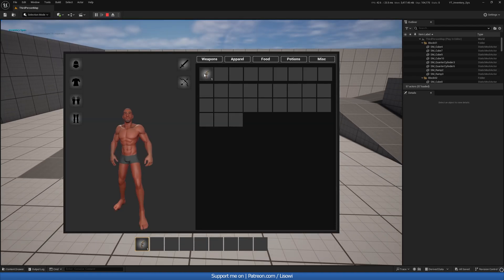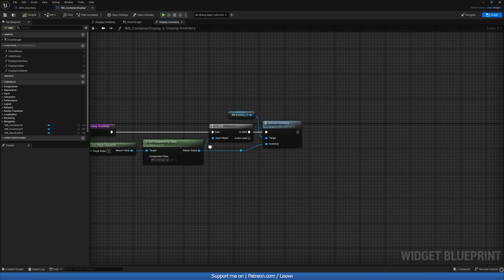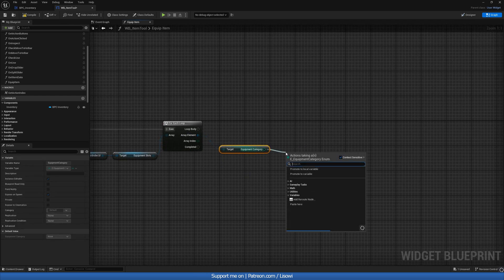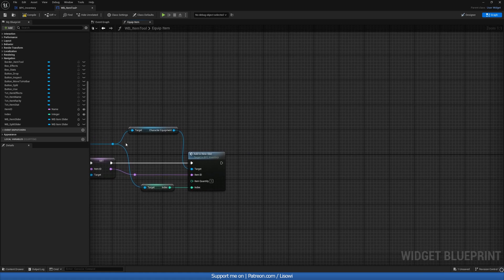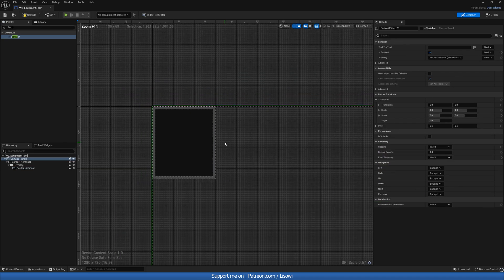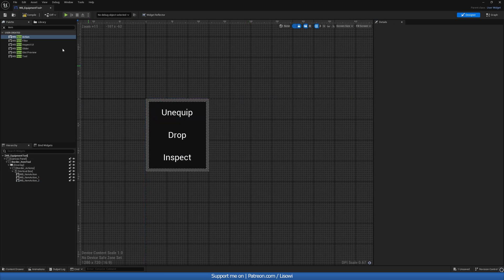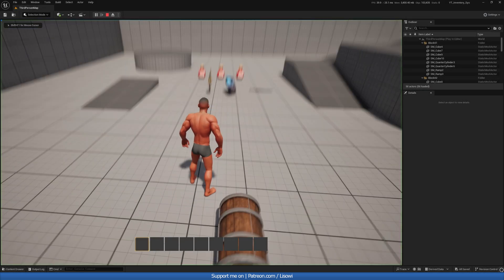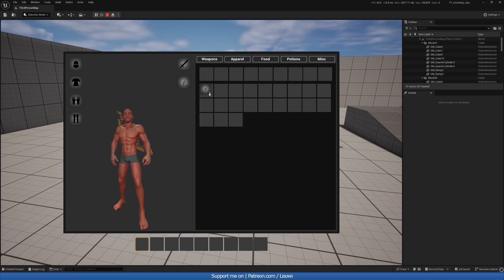Equip Button Tutorial (Full Inventory Series Part 22) - Unreal Engine 5.4+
💬DESCRIPTION💬
In part 22, we will continue the Equipment functionality (Equip Button).

⌚Timecodes⌚
0:00 - Intro
0:25 - Update Inventory
2:21 - ItemTool widget
6:22 - EquipmentTool widget
9:57 - EquipmentSlot widget
11:12 - Testing
11:48 - Drag Visual Fix